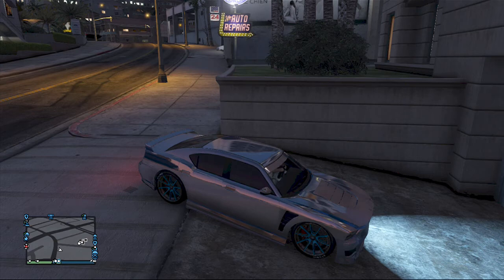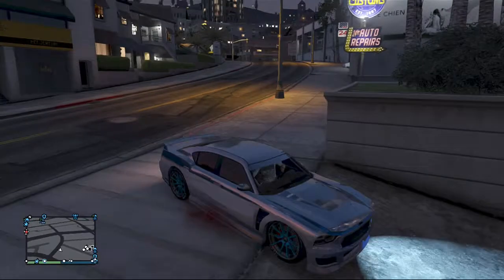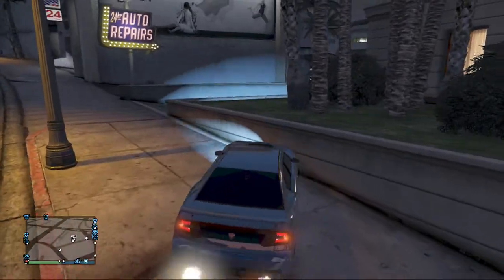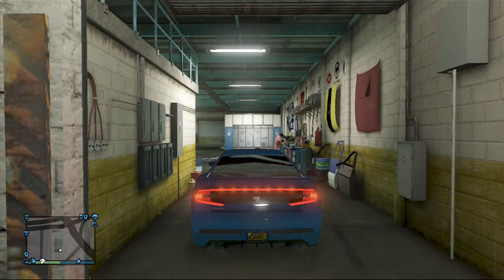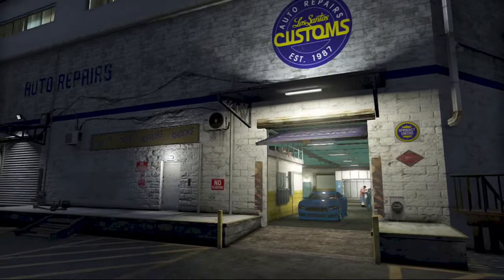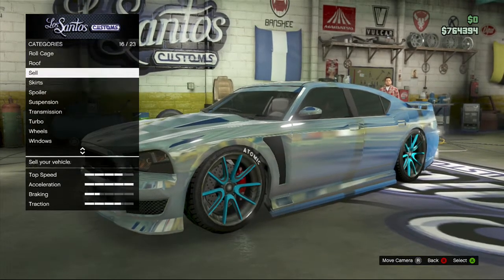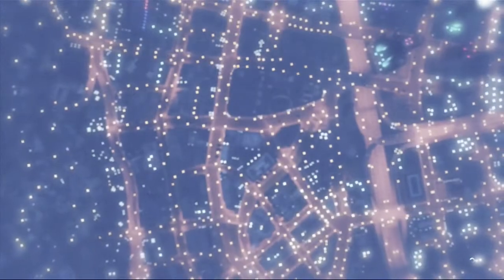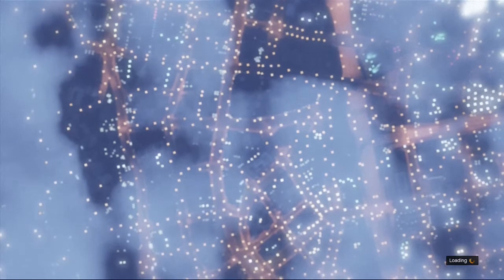GTA 5 Online 'Unlimited Money' Glitch - $5M/HR Bike Selling Glitch After 1.05 Patch@RockstarGames